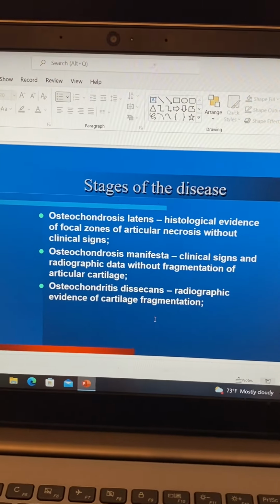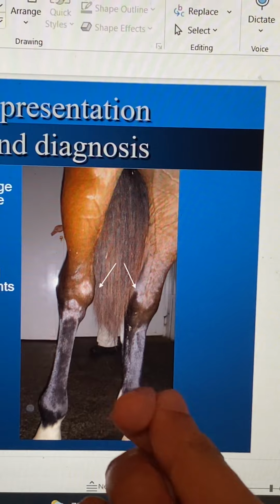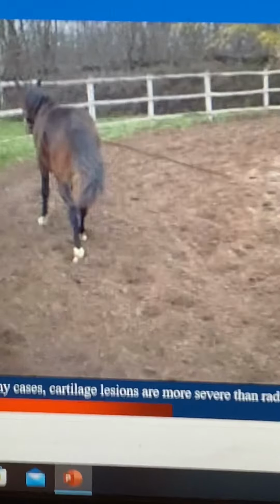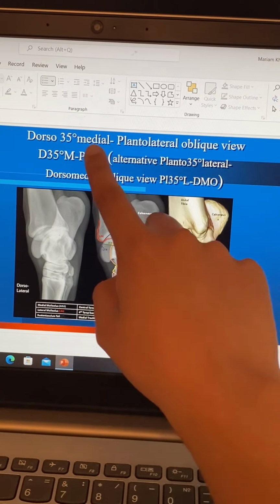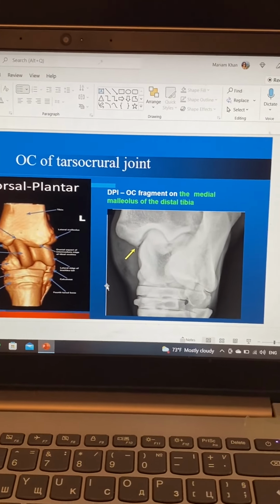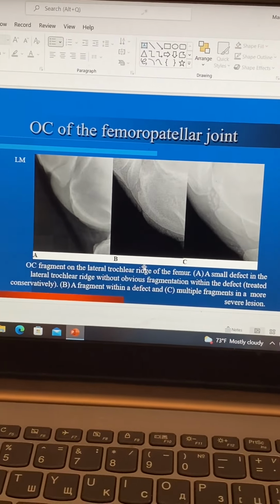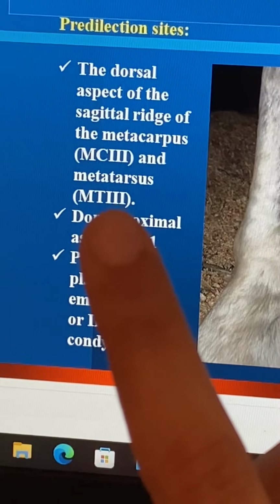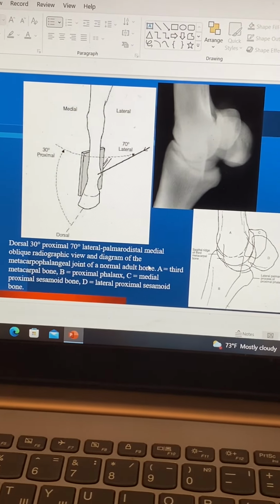Equine Surgery L4 part 2